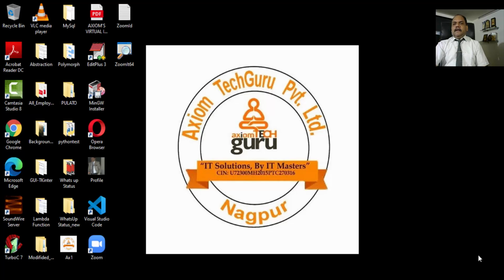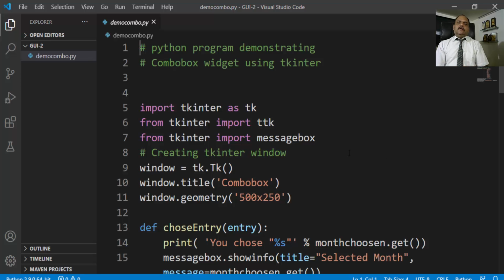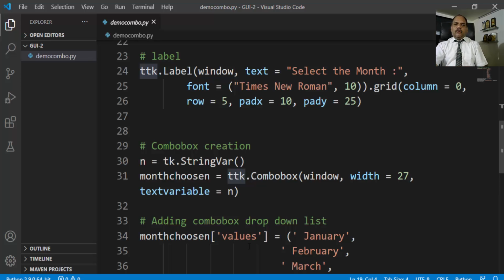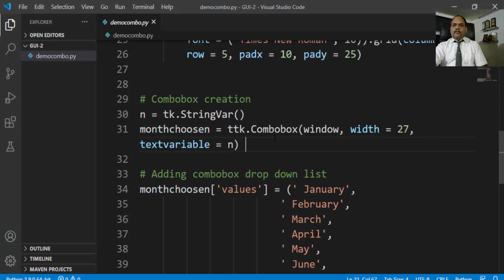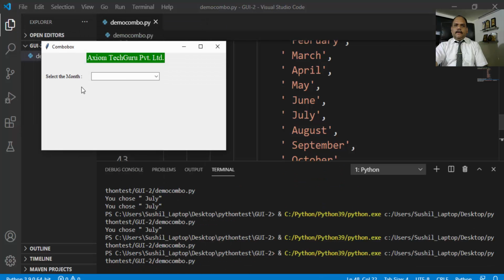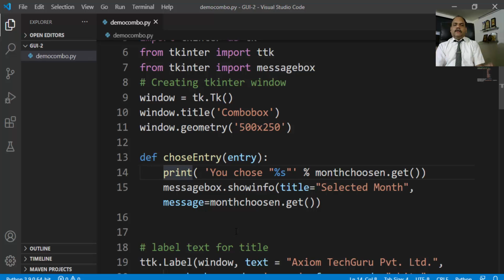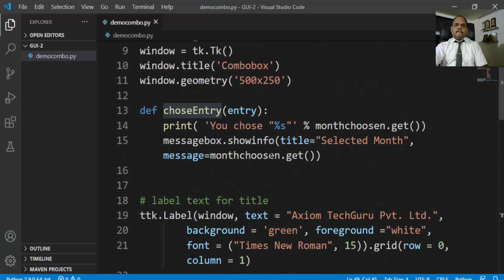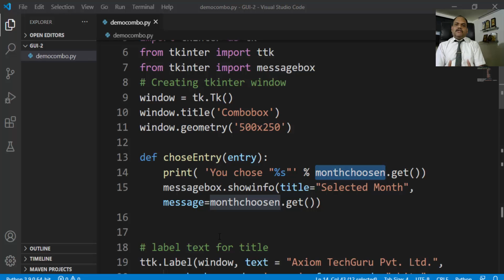Python Base Data Science Series Lecture=18[ ComboBox=Creation and events] Explained By Sushil.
Codes Demonstrated are available in initial comment . Enjoy Coding